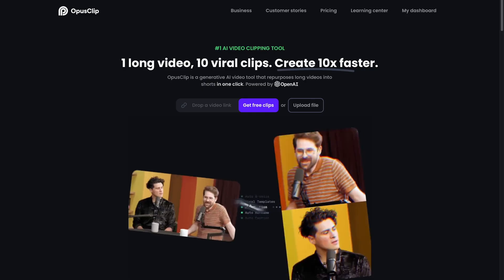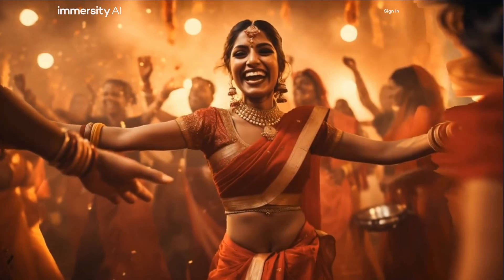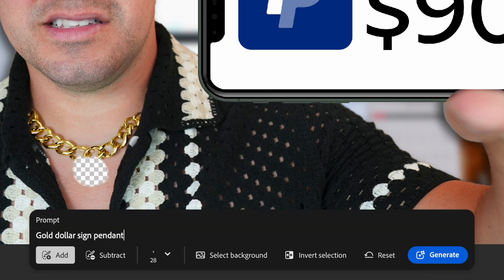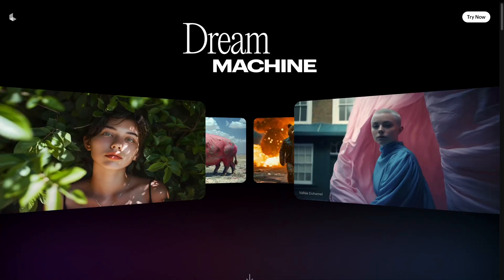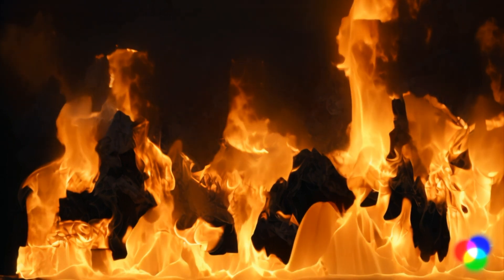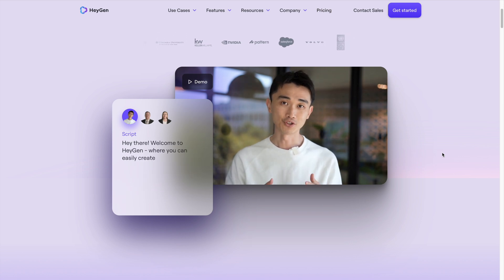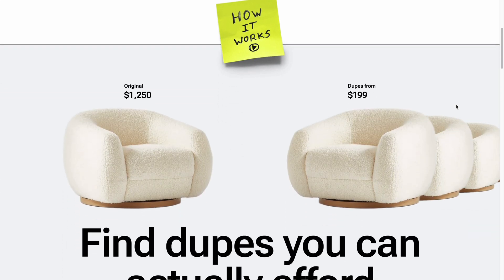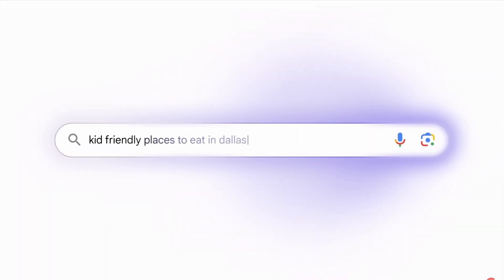15 AI Side Hustle Tools For 2024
These 15 AI side hustle tools can help you save time, track the best earnings trends, create new material for your business and a lot more!

(Reserve Your Spot Now – Limited Spots Available!)

🖥Video Chapters🖥
0:00 - Intro
0:14 - Opus Clips
1:03 - Vidyo.ai & GetMunch
1:10 - Firecut
1:53 - Immersity AI
2:27 - Adobe Firefly
2:58 - Generative Images (Firefly)
4:05 - Fooocus
4:46 - How Good Are AI Images? (Example)
5:17 - Dream Machine
6:12 - Runway
6:50 - Listen To This Closely
8:39 - HeyGen
9:05 - IIElevenLabs
10:08 - Dupe
10:42 - Replicate By Meta
11:37 - Google SGE (Search Generative Experience)